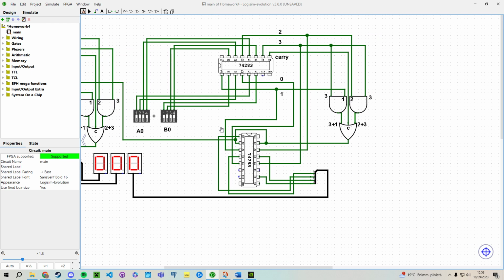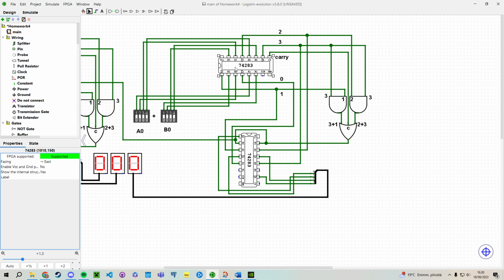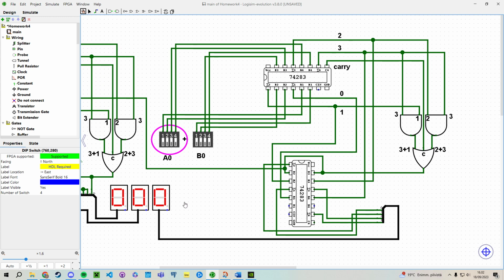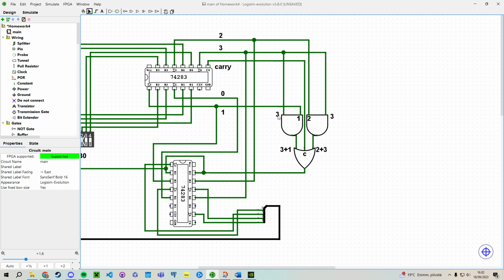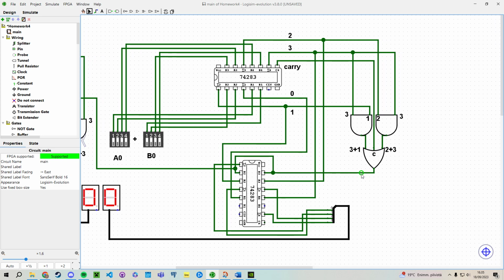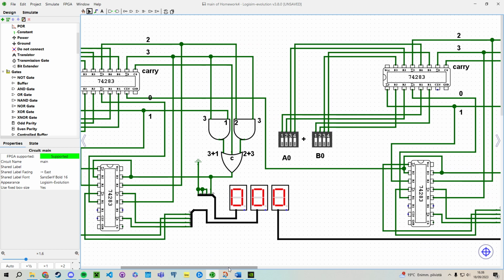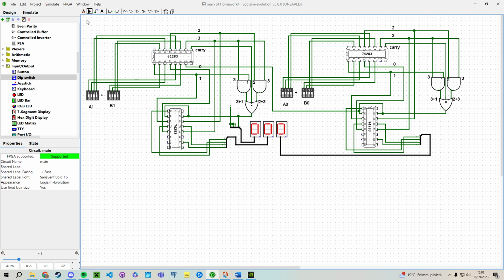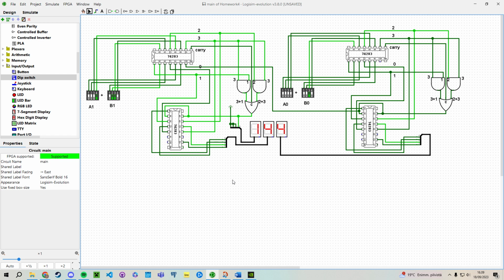Digital design Homework 4, 8-bit binary bcd adder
How the bcd adder works, with simple logic and explanation of homework